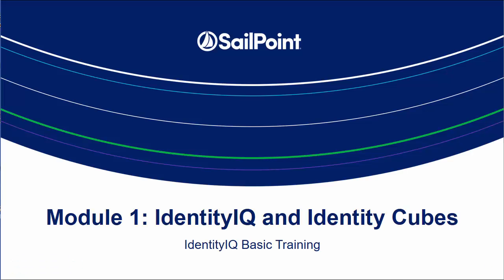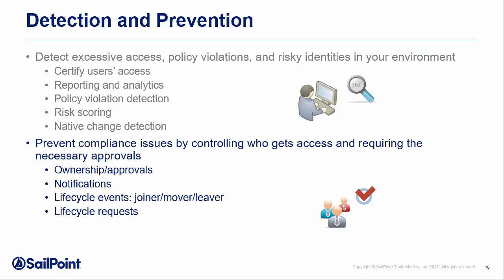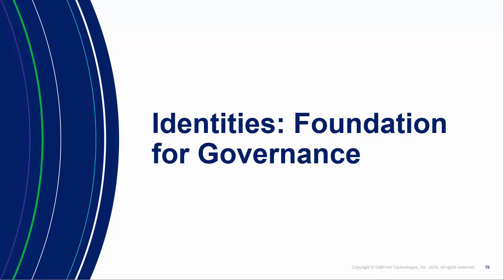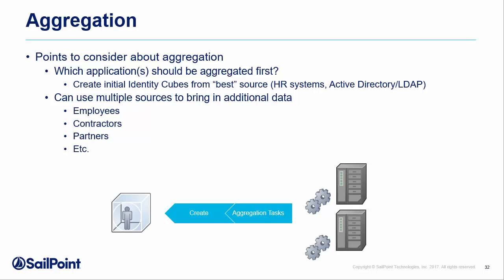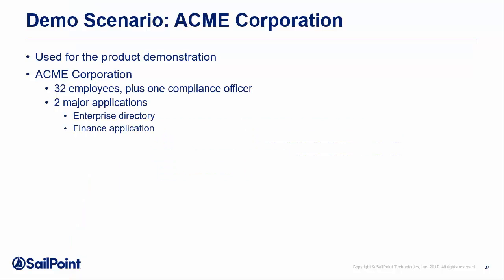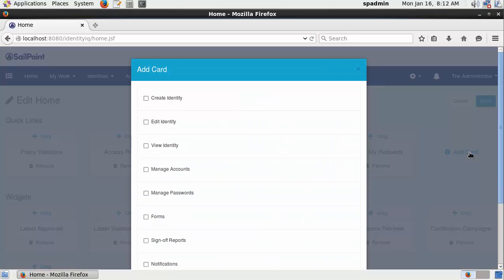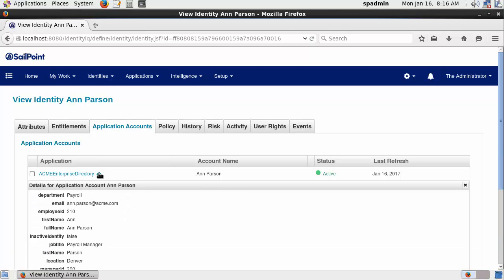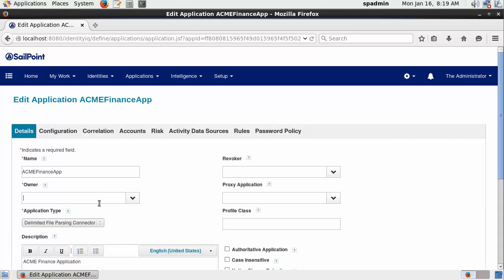IIQB Module1 72